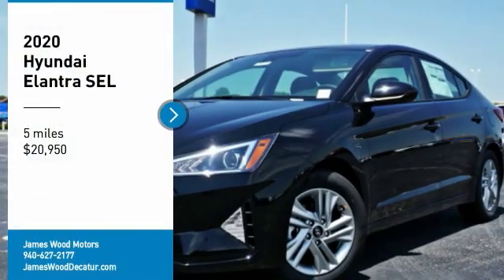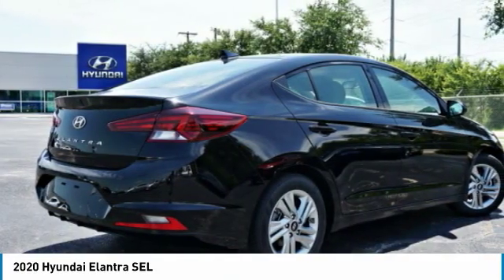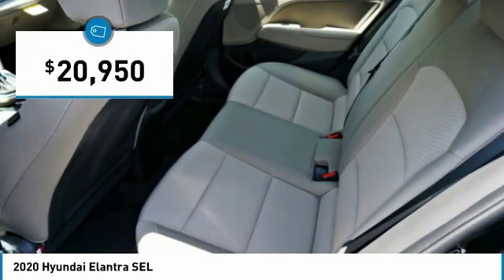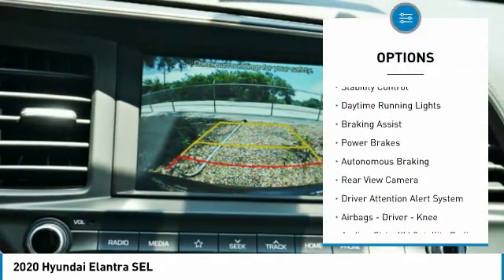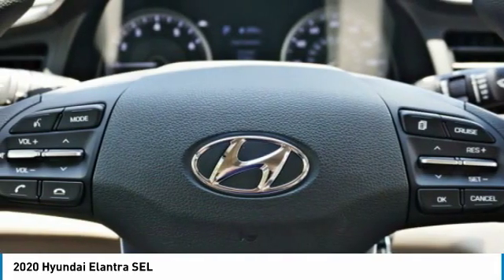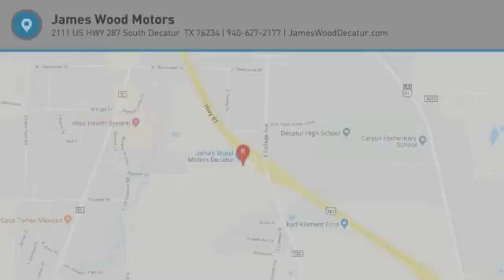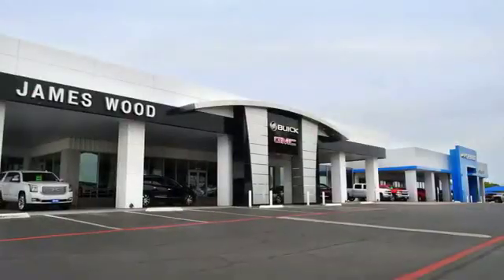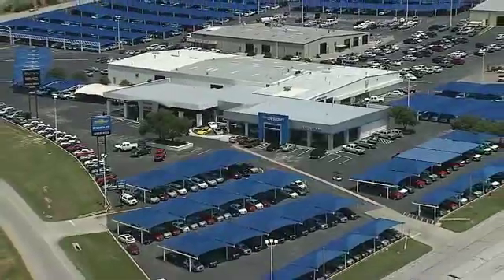2020 Hyundai Elantra Decatur TX 300001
2020 Hyundai Elantra SEL

2111 US HWY 287 South

With features like backup camera, blind spot sensors, Bluetooth, braking assist, a power outlet, hill start assist, stability control, traction control, premium sound system, and anti-lock brakes, this 2020 Hyundai Elantra SEL is a must-have ride.  We're offering a great deal on this one at $20,950.  Be sure of your safety with a crash test rating of 4 out of 5 stars.  It has the best mileage with 30 MPG in the city and 40 MPG on the highway.  Exhibiting a timeless black exterior and a beige interior, this vehicle won't be on the market for long.  View this beauty and our entire inventory today! Call for more details.  Come see our new inventory of New Chevrolet, GMC and Buick models plus our large inventory of certified pre-owned vehicles. We're your family owned and operated, celebrating 40 years of serving North Texas. Our Decatur Chevrolet, Buick and GMC dealership, located at 2111 US HWY 287 South in Decatur, Texas. Our team will be more than happy to help you find the most suitable vehicle for your family along with the best deal available.